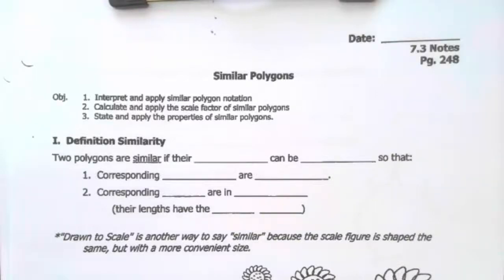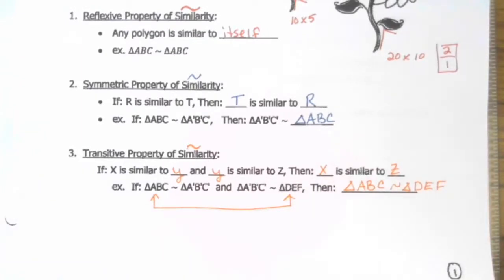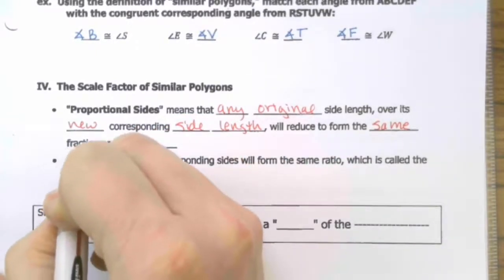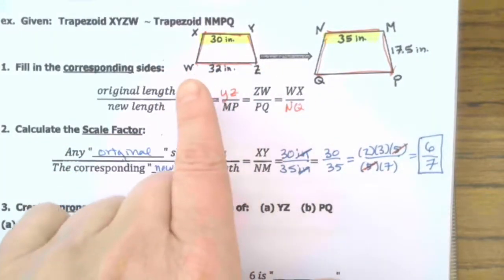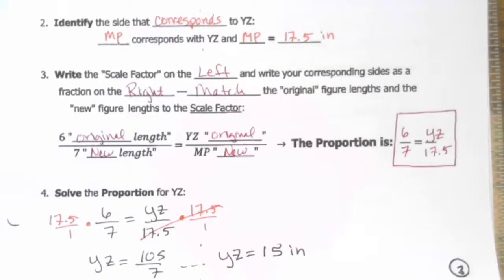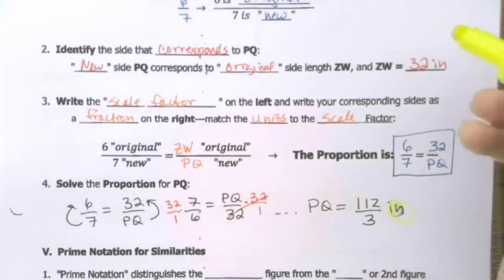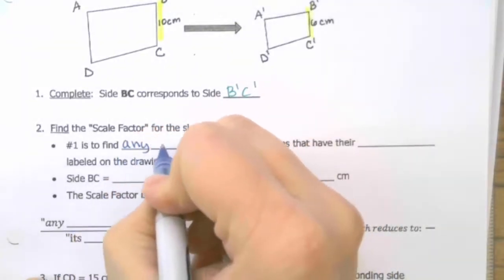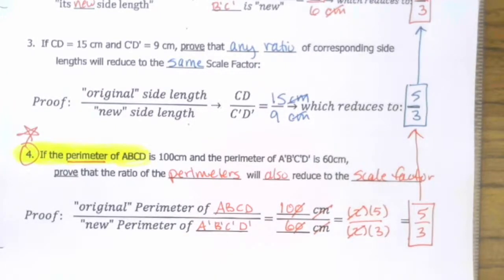Geom 7 3 Video Notes Similar Polygons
Scale Factor
Similarity
Finding sides of similar figures
Prime notation